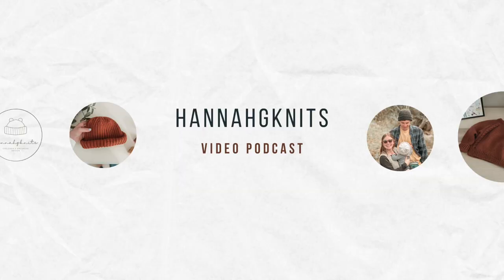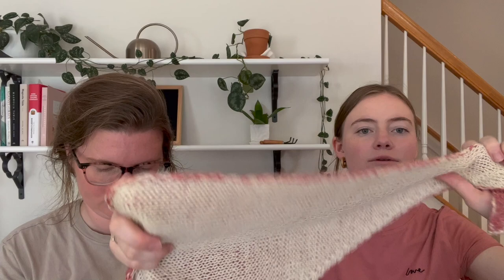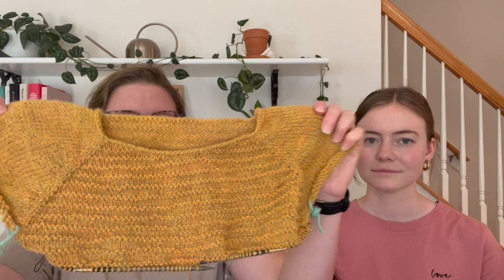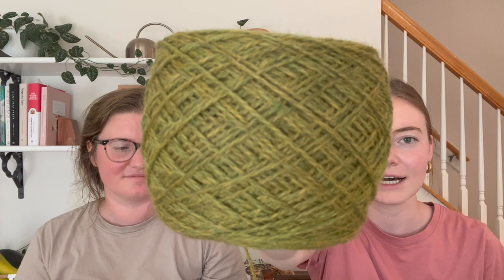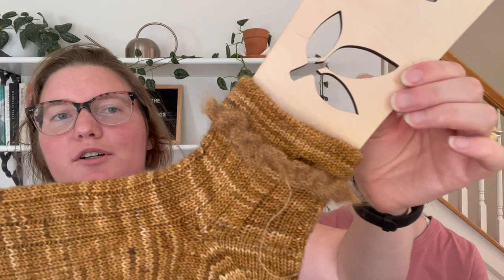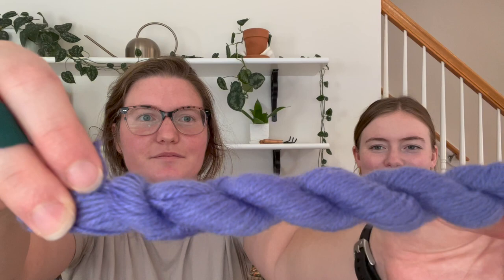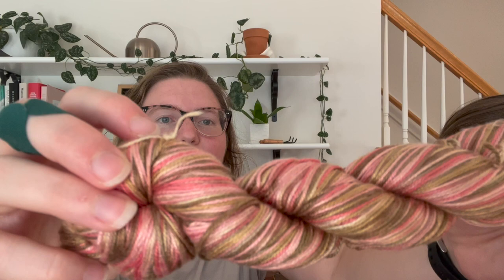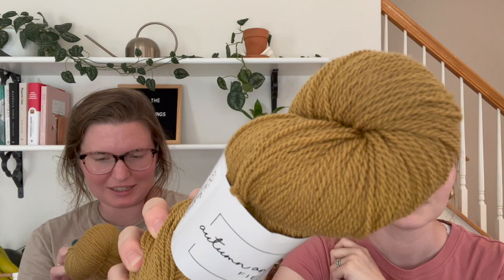Hannah G Knits Video Podcast Episode 5 - A Special Guest, Test Knits Galore, and Stash Acquisitions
Welcome to the Hannah G Knits Video Podcast where I share my current projects and new design ideas, as well as yarn that I've bought.

Finished Objects:
- Tild by Orlane Sucche of tete Beche in United Queensland Cotton Wool from Freeman’s Collective (Abby)
- Diana’s Bandana by Hailey Smedley of Ozetta in Purl Soho Linen Quill in Pale Oats and Lychee Pink (Hannah)

Works in Progress:
- Ollie’s Ribbed Hat by Hannah G Knits in Purl Soho Cashmere Merino Bloom in a Petal Pouch by Noodle Head in Rifle Paper Co. Fabric  with a Simply Sarah Stitch Marker (Abby)
- Ollie’s Classic Crew (in testing) by Hannah G Knits in Purl Soho Good Wool colorway Haystack (Abby)
- Brooklyn Raglan (in testing) by Tori Yu of Toriknitsnyc in Ella Rae DK Merino Superwash in Olive Heather (Abby)
- Kerti by Orlane Sucche in Purl Soho Good Wool colorway Olive Oil (Hannah)
- Back to School Socks (to be tested soon) by Hannah G Knits in Woolberry Fiber Co. Berry Sock (Hannah)

Acquisitions
- Echoview Fiber Mill Ranger Merino Dk (Abby)
- Kelbourne Woolens Perennial mini skein (Micah)
- Tilli Tomas Silk Yarn colorway Napoleon from a thrift store (Abby)
- Echoview Fiber Mill Lapidary in Argonite (Hannah)
- Autumn and Indigo Local Fingering in Summer Gold and Urchan (Hannah)